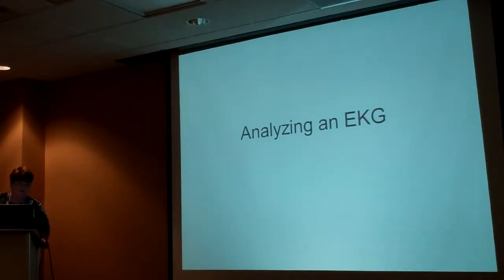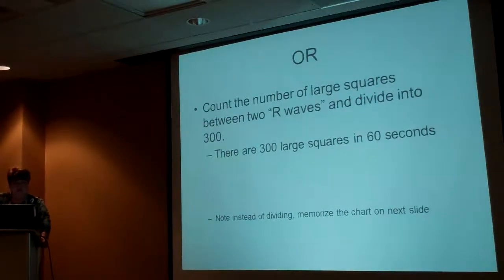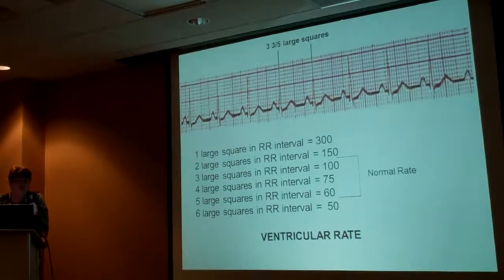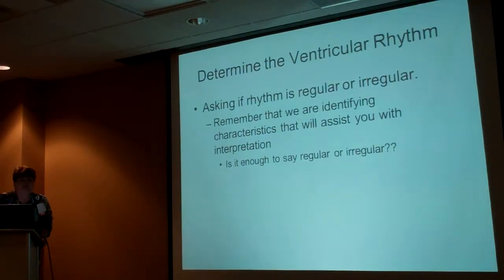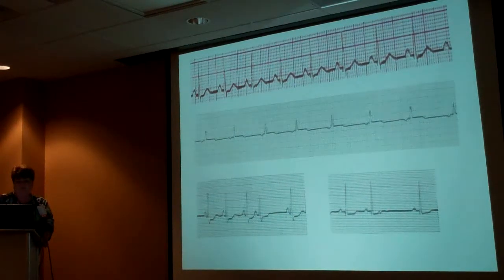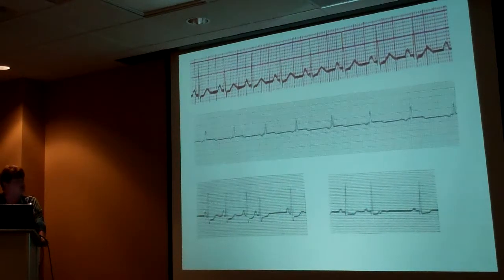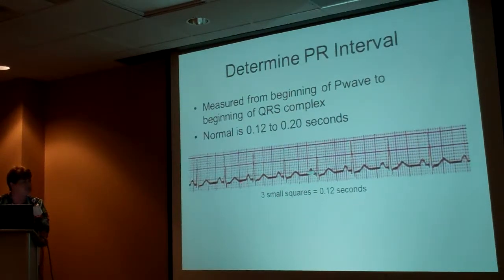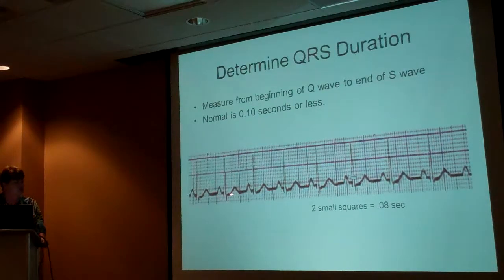Analyze an EKG - Flip Video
Healthcare education on how to read an EKG script